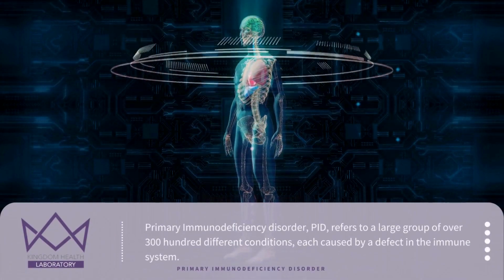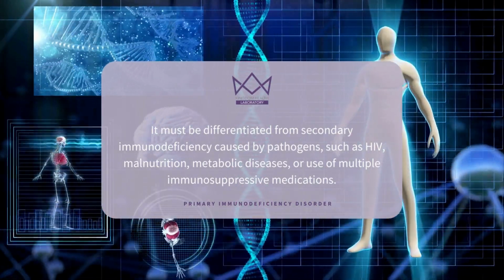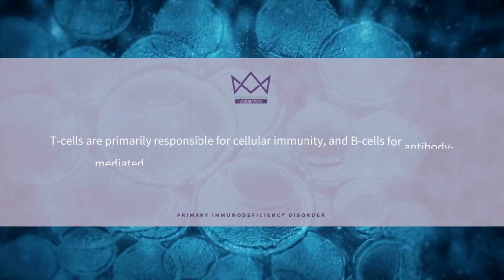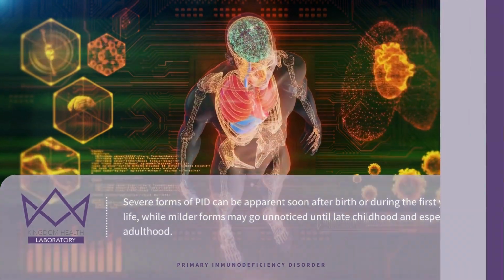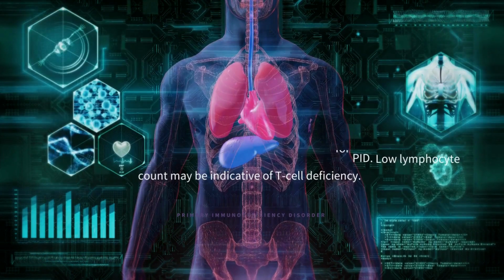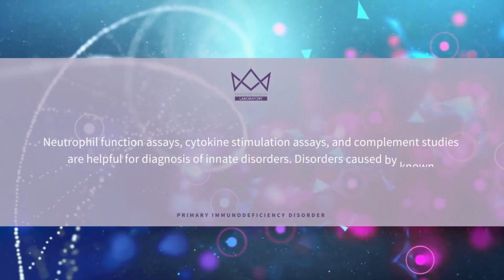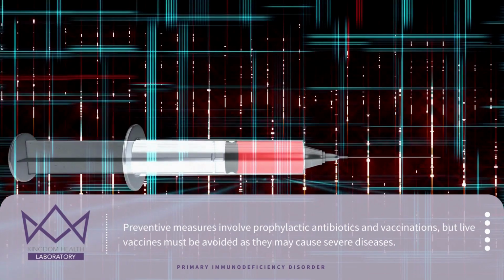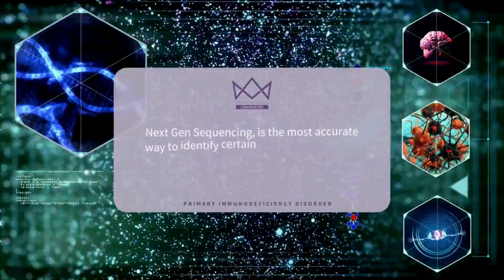Primary Immunodeficiency by Kingdom Health Lab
Primary Immunodeficiency disorder, PID, refers to a large group of over 300 hundred different conditions, each caused by a defect in the immune system. Because the immune system protects the body against infections, people with PID are extremely vulnerable to infectious diseases.

PID results from a mutation inherited from one or both parents. It must be differentiated from secondary immunodeficiency caused by pathogens, such as HIV, malnutrition, metabolic diseases, or use of multiple immunosuppressive medications.

Treatment consists of 2 major parts: treating, preventing infections; and boosting the immune system, or possibly fixing it.

By choosing Kingdom Health, your patients can rest easy knowing that their healthcare professionals are collaborating with one of the most efficient and effective labs nationwide.

For more information on specific testing and to see how we can improve patient care for your clinic.

A Kingdom Health team member is standing by to answer your questions. At Kingdom Health the patient always comes first.